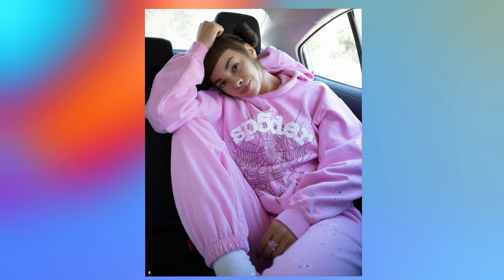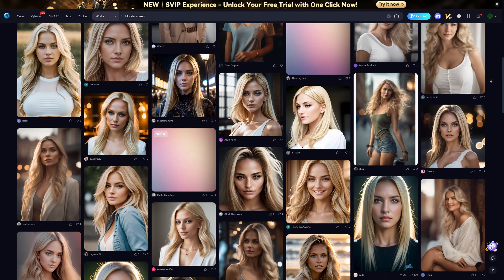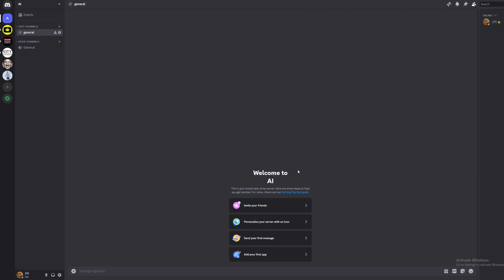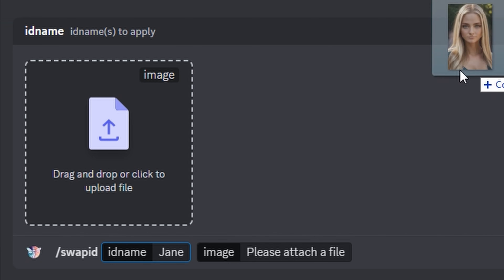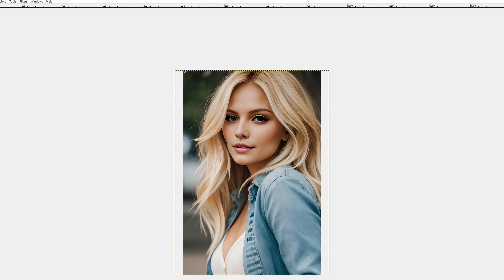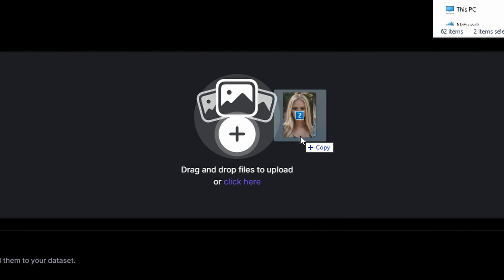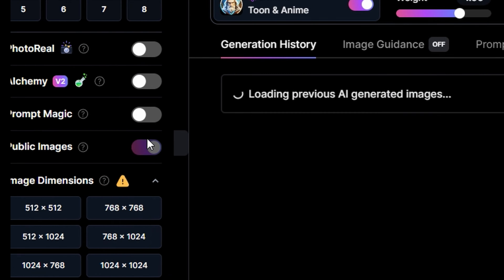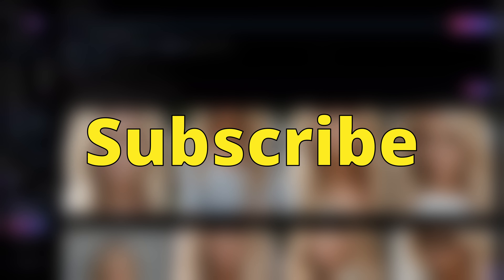Create AI Influencers - How To Make Ai Influencers (Best Method 2024)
Create AI Influencers with Leonardo AI. We'll show you to how to make ai influencers like Aitana Lopez in this ai influencer tutorial. We'll take you step by step through how to make money with ai (ai influencers). Firstly, we'll generate a virtual influencer (ai model girl) with a discord bot then we'll show you how to make money online by making money with ai by turning your ai influencer into an ai Instagram model. This ai influencer Instagram tutorial will be very useful for you.

TIMESTAMPS:
0:00 - Intro
0:13 - Step 1: Setting Up A Character
0:41 - Step 2: Gathering Similar Images
0:58 - Step 3: Using The Face Swap Bot
2:22 - Step 4: Cropping The Images
2:53 - Step 5: Training Leonardo AI